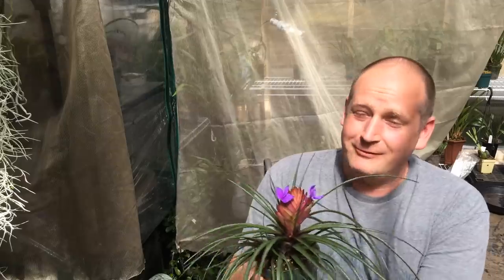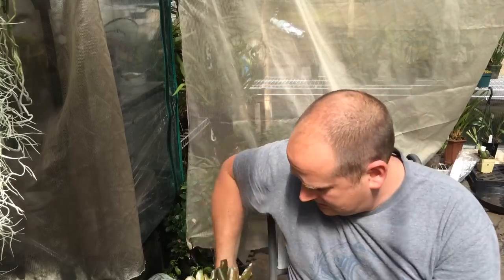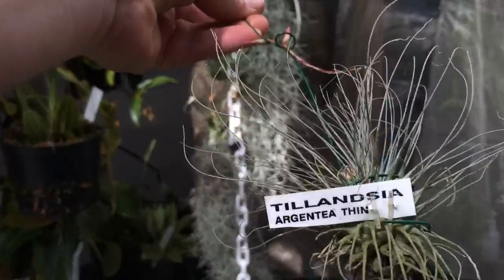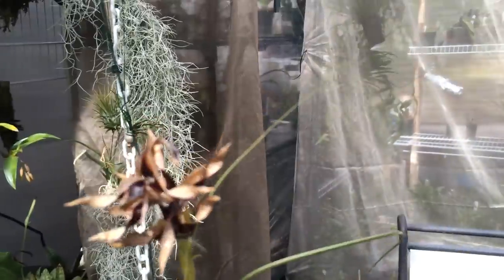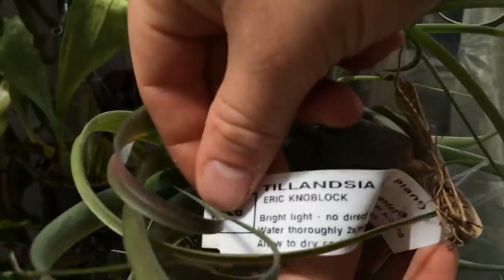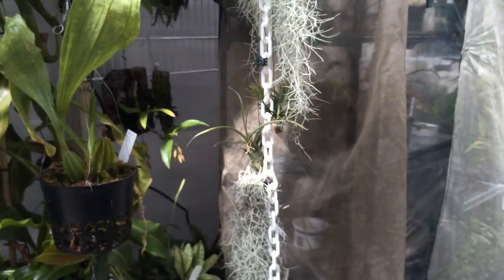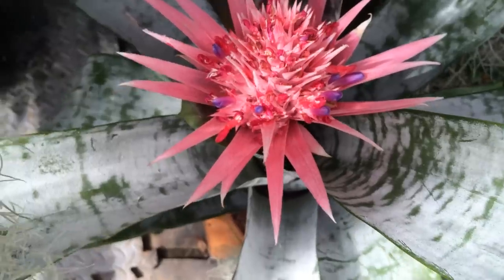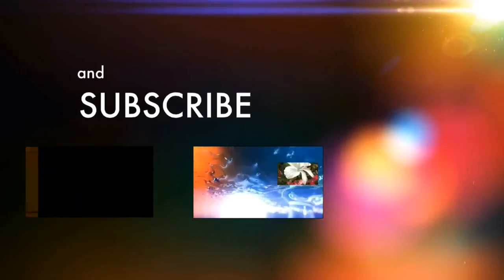All about Tillandsia Air Plants: Great ways to hang and display your Tillandsia Air Plants